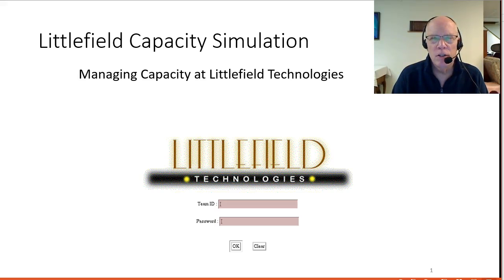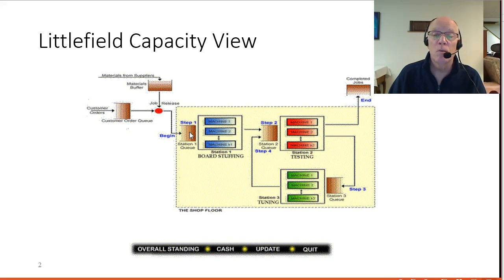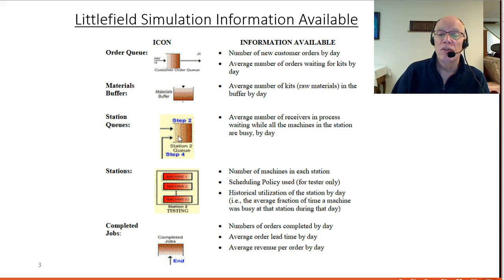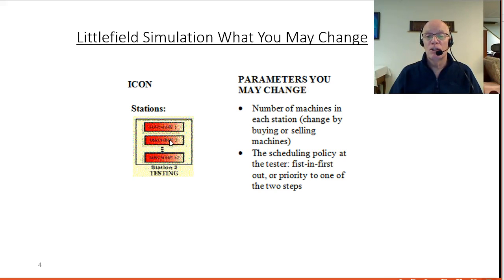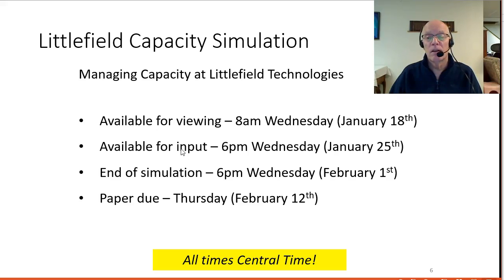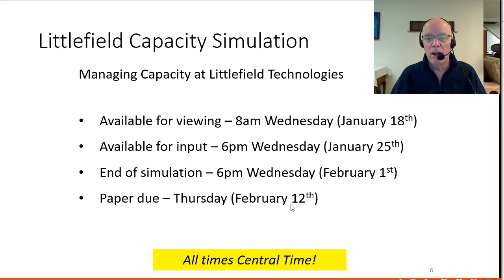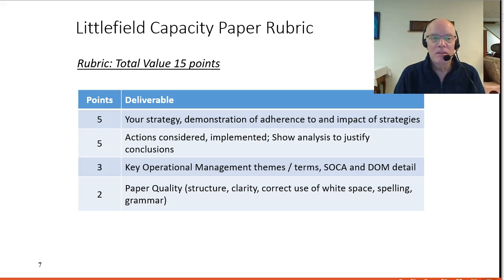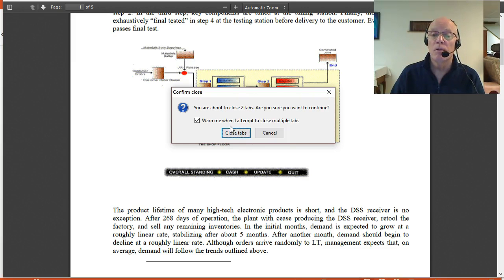Simulation Overview: LFGSM MGT5230 Operations Management